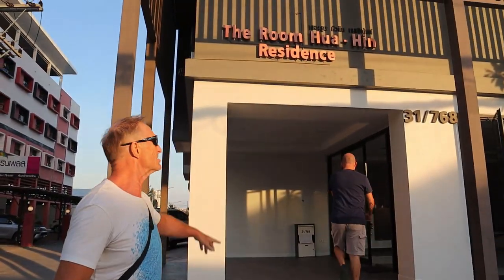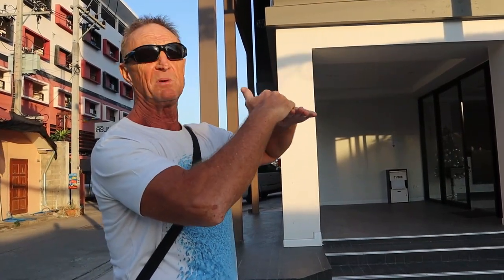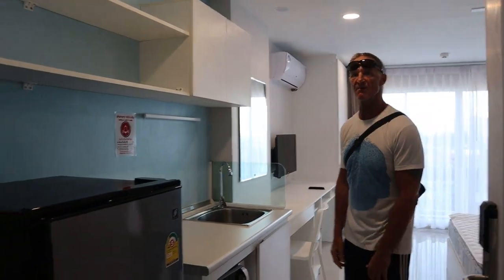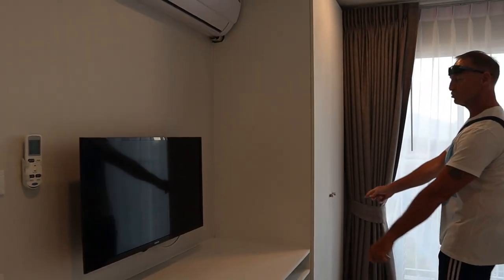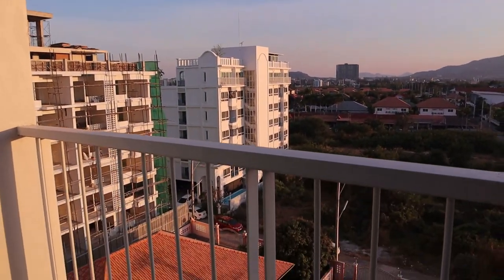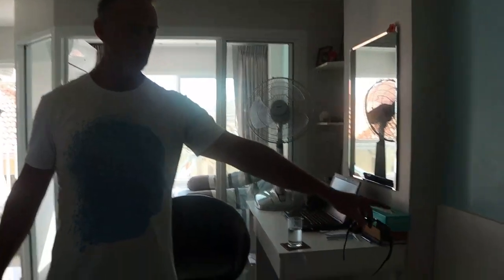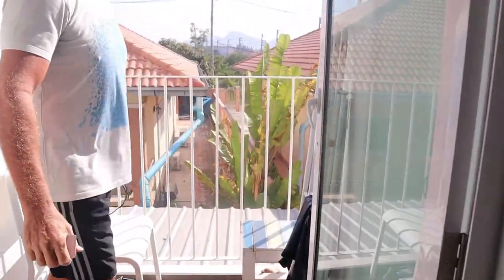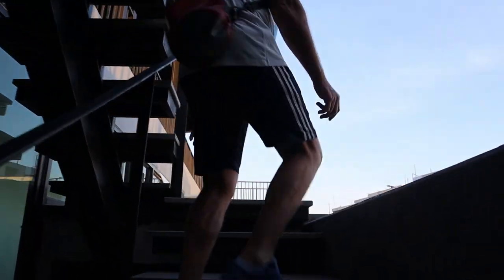Tony and Jim in Hua Hin EP 01. Cheap Condo with an amazing roof-top pool in Hua Hin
Tony and Jim, in Hua Hin. Episode One!

A look at a great condo just off Soi 94 in Hua Hin. For those of you who are unaware, this Soi will be the most popular place in town for years to come. In this episode we show you one of the best places that you could call home in the future.

After that, we introduce a feature where we try to help beginners try to learn some of the local language.